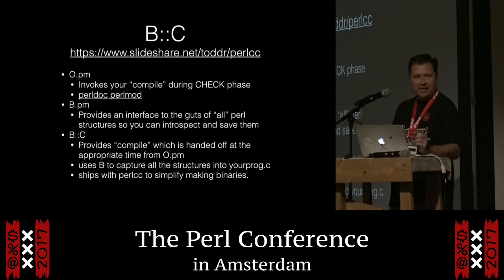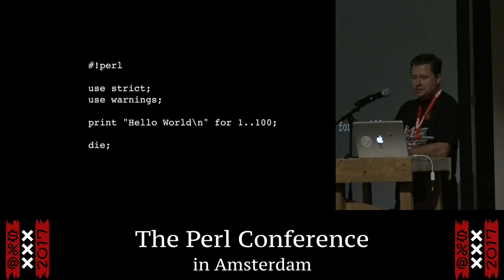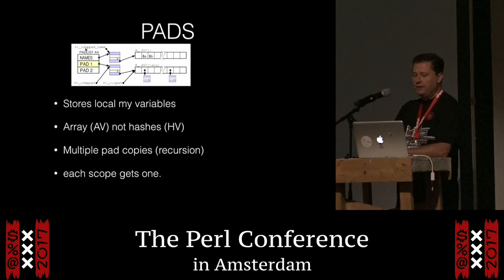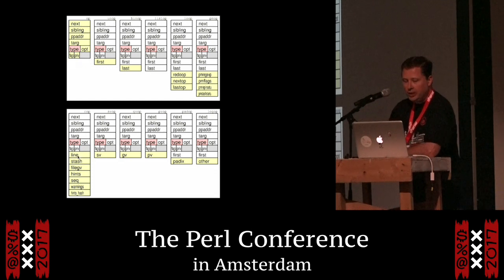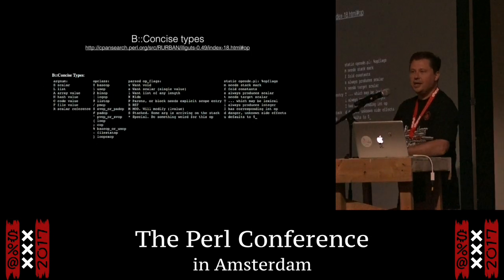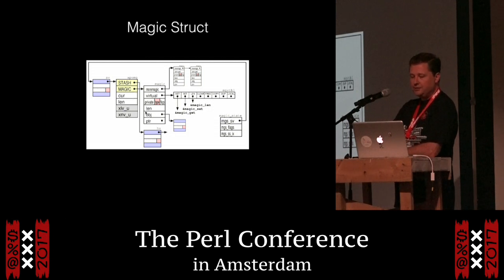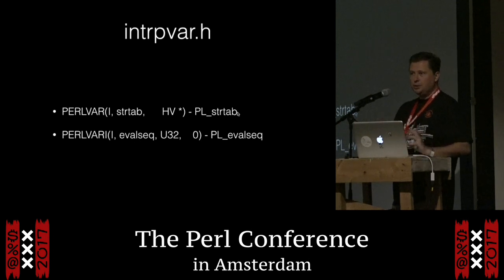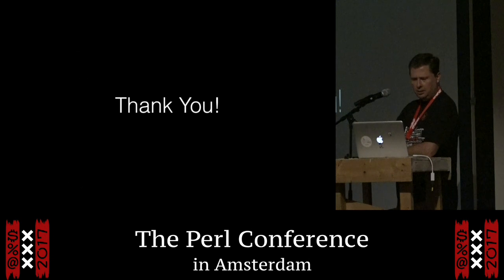"Getting gutsy with perl5" - Todd Rinaldo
"Getting gutsy with perl5"
presentation by Todd Rinaldo
The Perl Conference in Amsterdam
10 August 2017